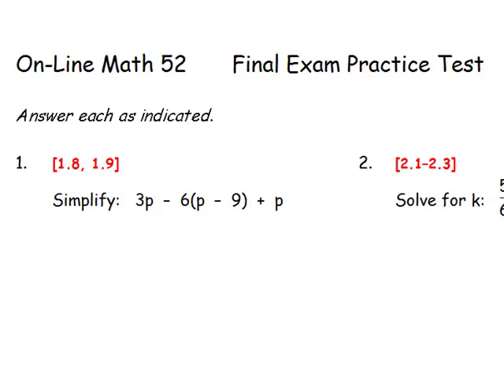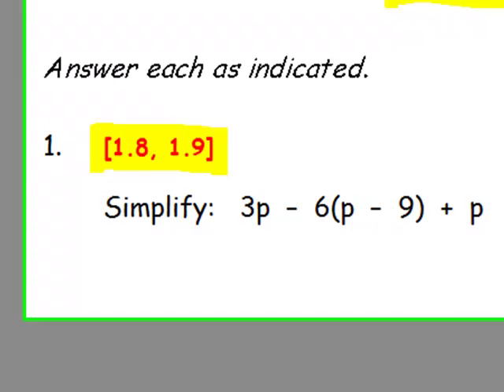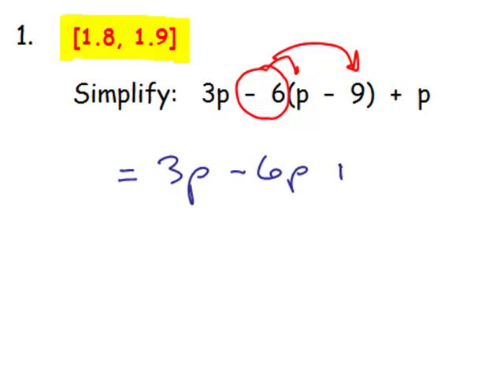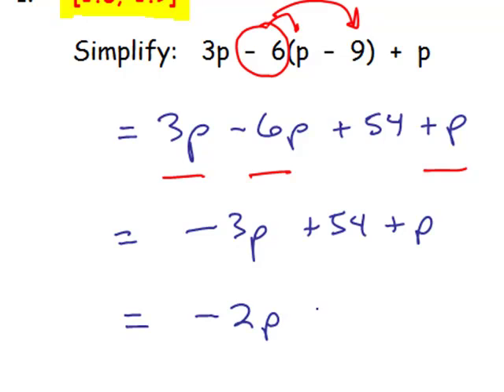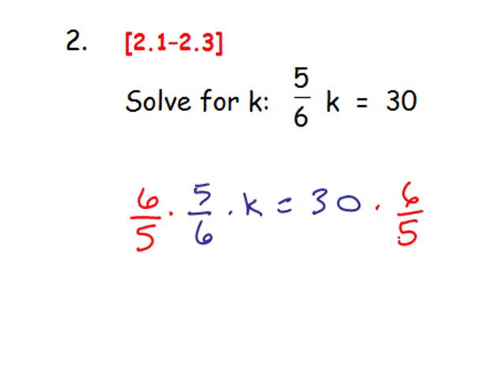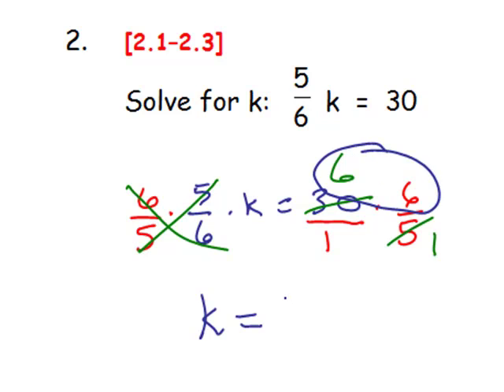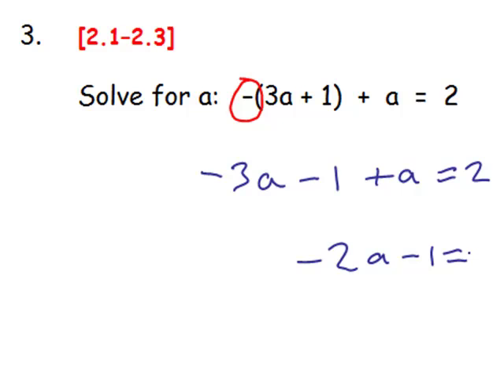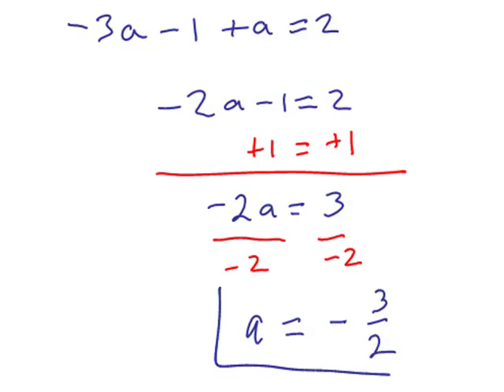Final Practice-Ch 1-2-part 1 (#1-4).mp4